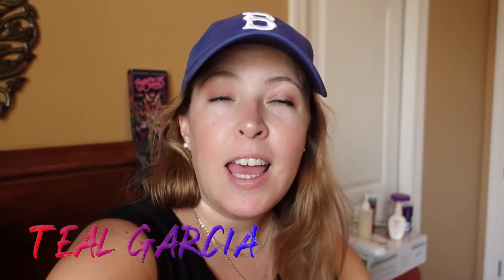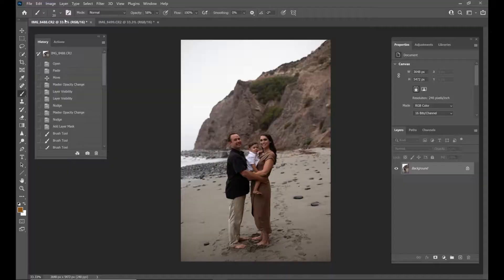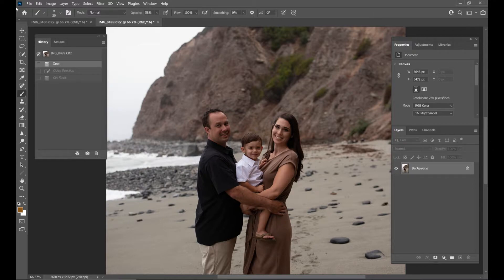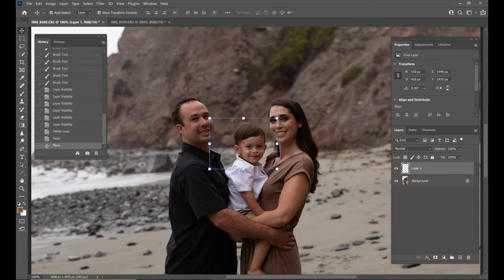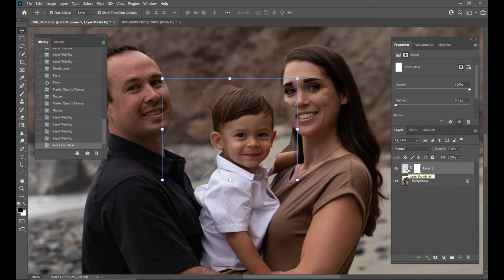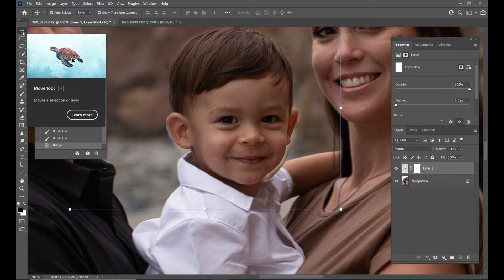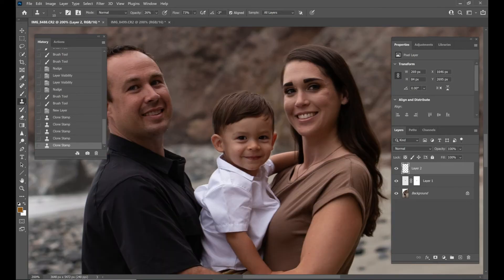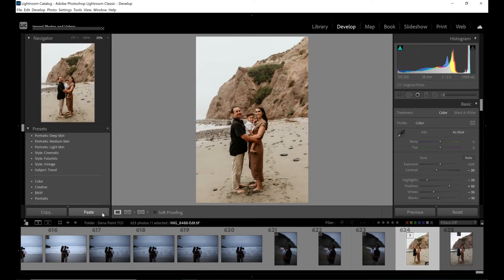Easy Head Swap in Photoshop | Face Swap | Photoshop Tutorial 2021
Here is a quick video to show how to do a quick face\head swap in Photoshop. I probably do at least one face swap a session, and when done right, no one can even tell. It's an excellent skill to practice because they get easier every time. If you aren't super familiar with Photoshop, here are few other tutorials to help.

We are still right in the middle of our move, so I'm sorry for the lack of videos. As of the video upload date, we will be about ten days out from our final destination of El Paso, Texas.